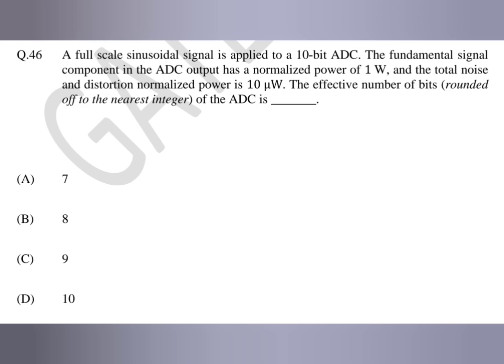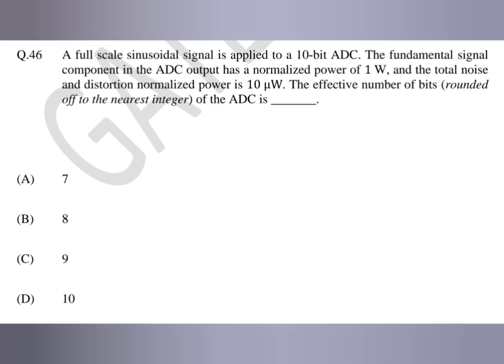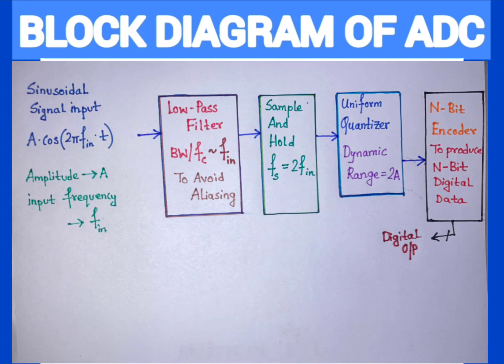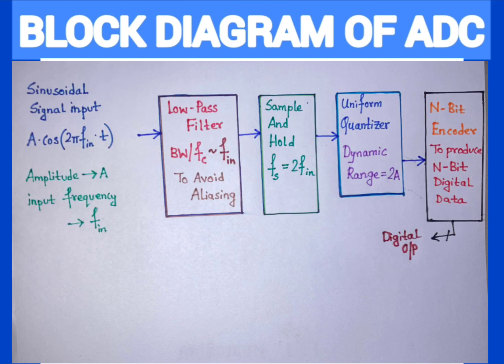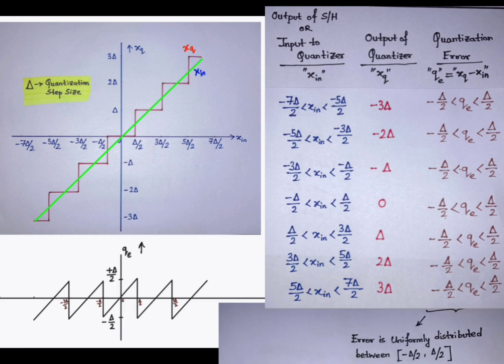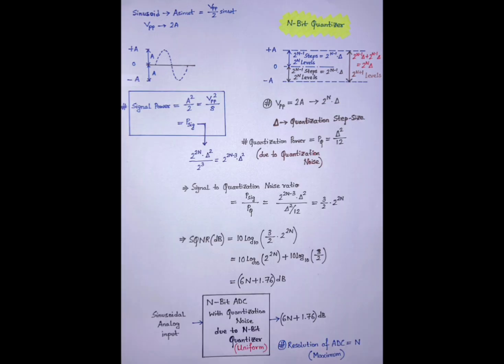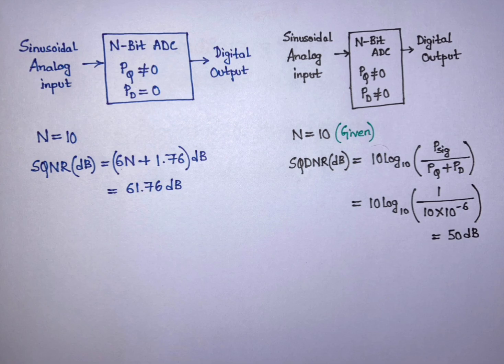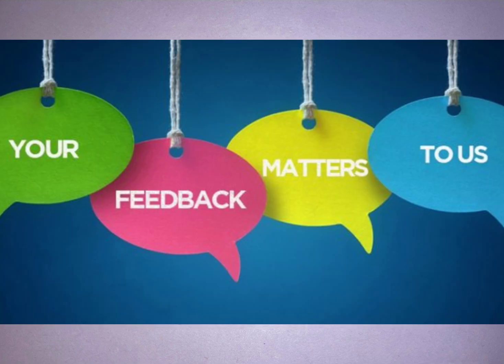BEST CONCEPT FOR GATE 2025 ELECTRONICS AND COMMUNICATION | GATE 2024 QUESTION (2024)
- Important Updates
                                      - Current affairs
- much more.